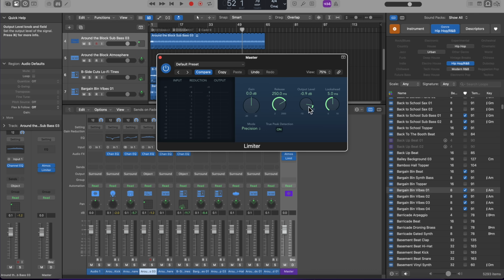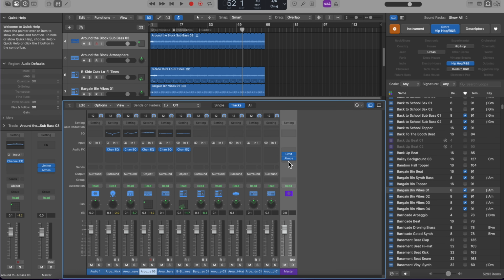Dolby Atmos Music Distribution SECRETS (Avoid These Apple Music Mistakes)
Struggling with Dolby Atmos in Logic Pro? You’re not alone.
After over 100 hours of experimenting, watching tutorials, and facing a ton of frustration, I’ve finally made real progress—and I want to share what I’ve learned with you.

This video is for anyone trying to master their Dolby Atmos mix and distribute it on platforms like Apple Music. There are specific requirements you need to know before using distributors like DistroKid or others. Unfortunately, I’ve had mixes rejected with no explanation, and I want to help you avoid the same issues.

🎧 This video will help if you’re:
 • Mixing Dolby Atmos in Logic Pro
 • Trying to distribute on Apple Music
 • Confused by format requirements
 • Wondering why your mix got declined

🔥 ALSO – I have an album coming on May 16, 2025!
It’s called Indomitable by Will F Simpson
You can pre-add it now on Apple Music, iTunes, and Amazon Music! When you do, you’ll get early access to one of the songs 🙌

👉 Spotify and other platforms will have the full album available on release day.

The Florida Panhandle by William Simpson